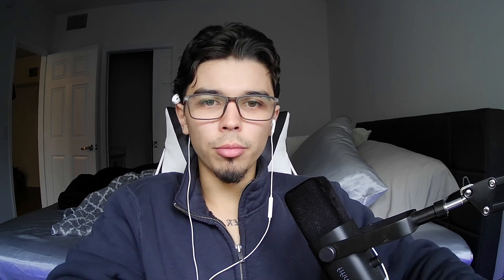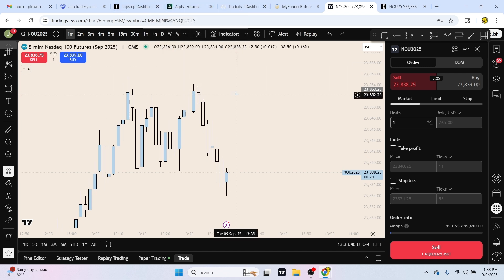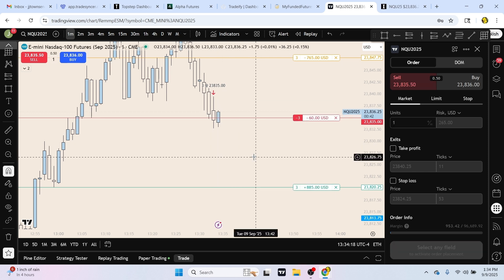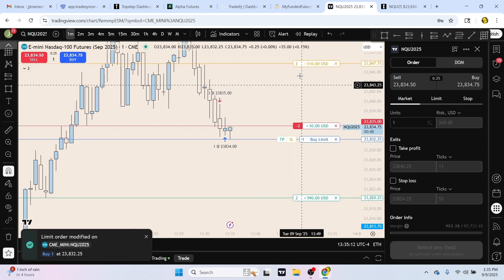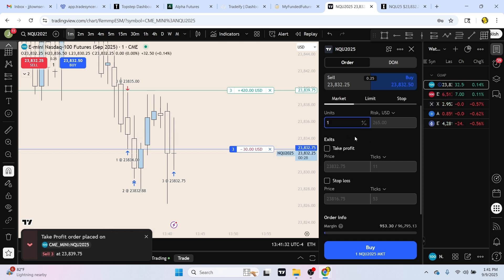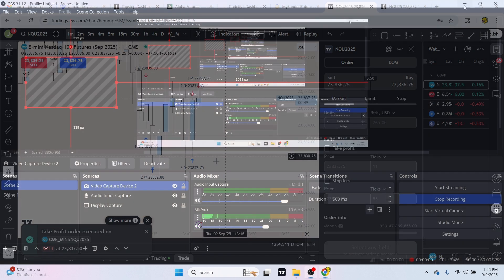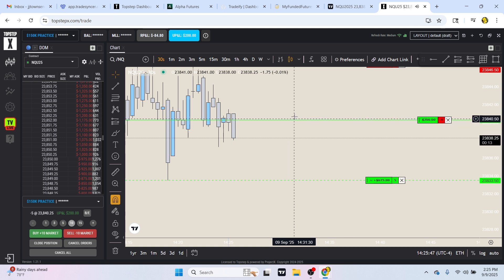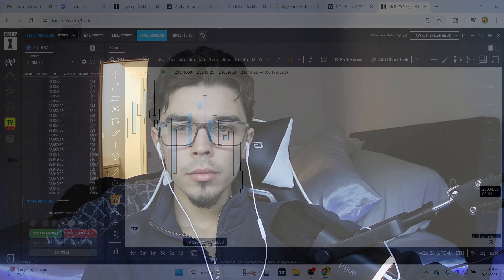HOW TO SET MULTIPLE TAKE PROFITS ON TRADINGVIEW AND PROJECT-X (TOPSTEP)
TODAY IM WALKING YOU THROUGH HOW TO SET MULTIPLE TAKE PROFITS ON SEVERAL DIFFERENT PLATFORMS. ALL THE LINKS TO EVERYTHING I MENTIONED IN THE VIDEO WILL BE DOWN BELOW!